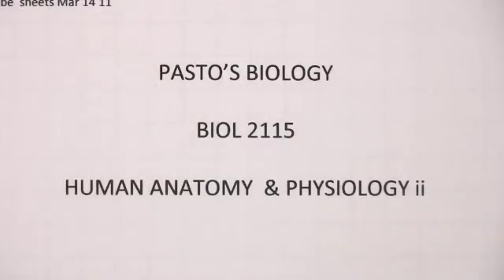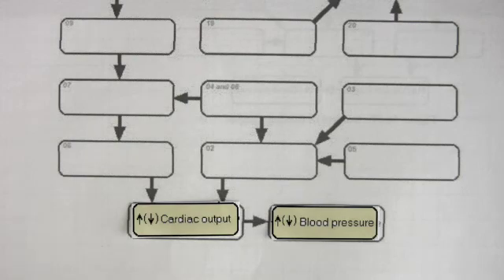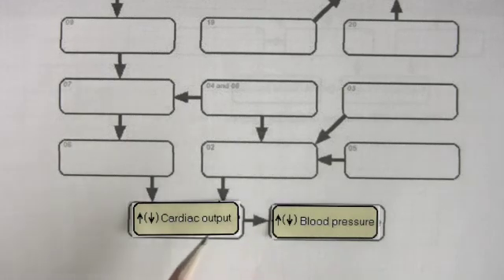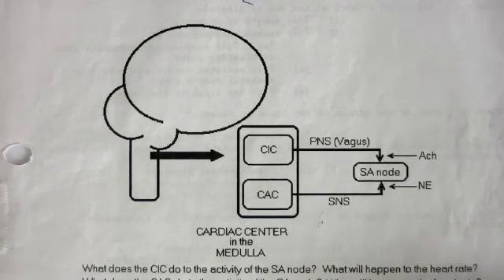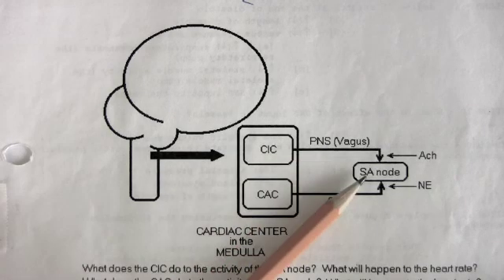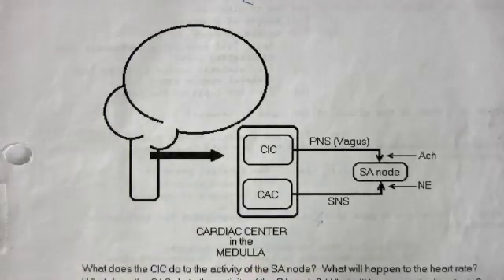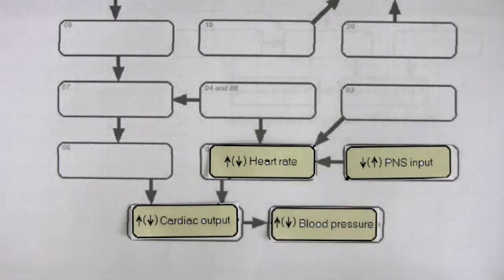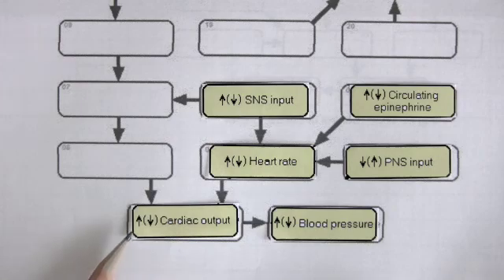Pasto's Biology cardiac output part 1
The relationship between heart rate and cardiac output.